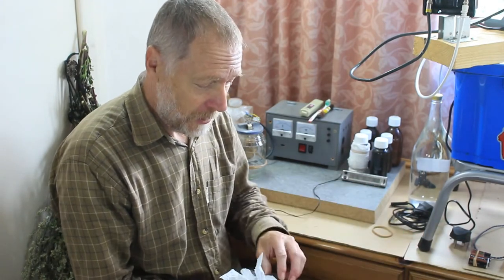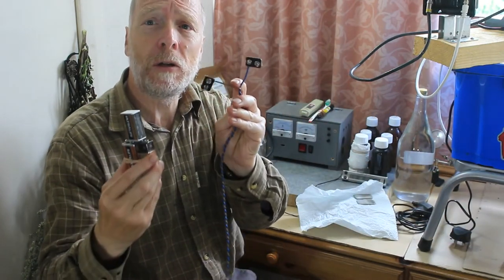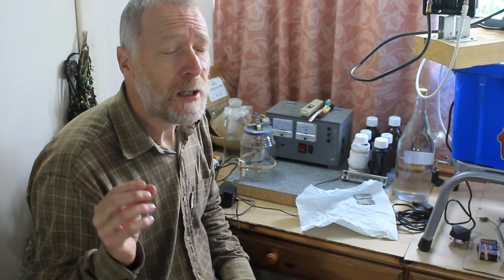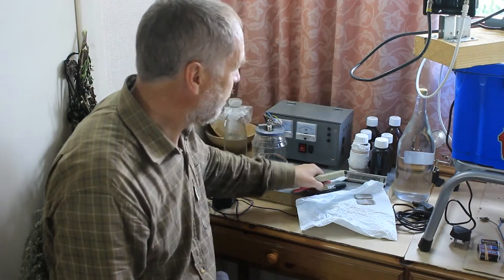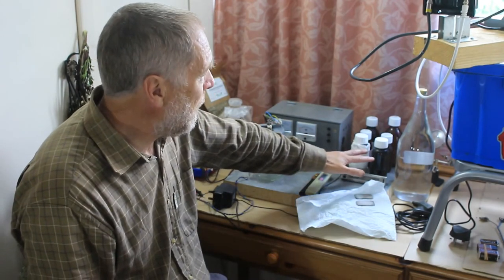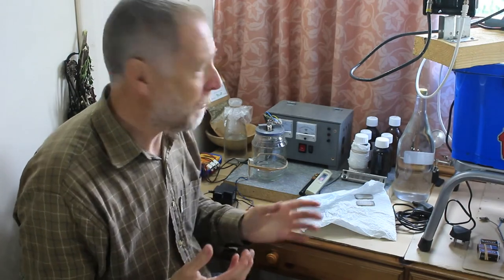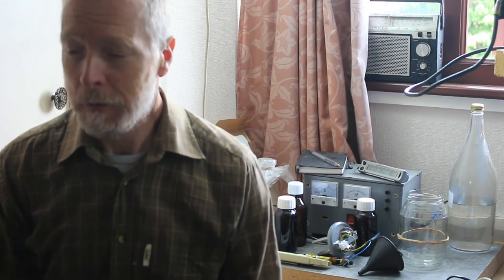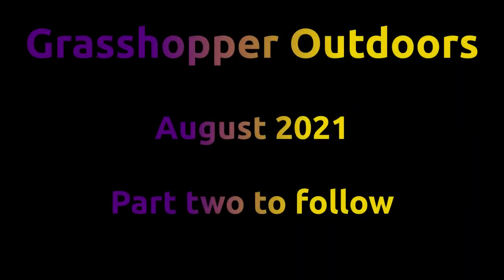Colloidal Silver:- The Ingredients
This video describes the equipment I use to make Colloidal Silver
A follow up video will walk through the process of making it.